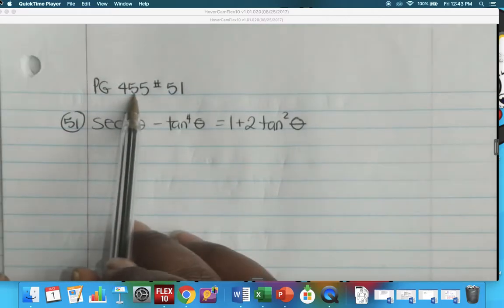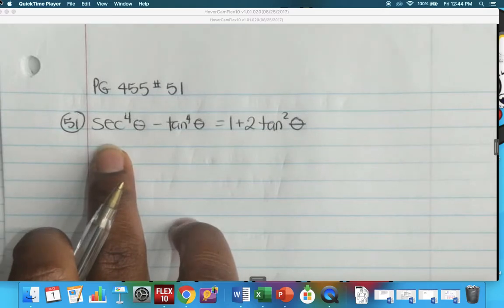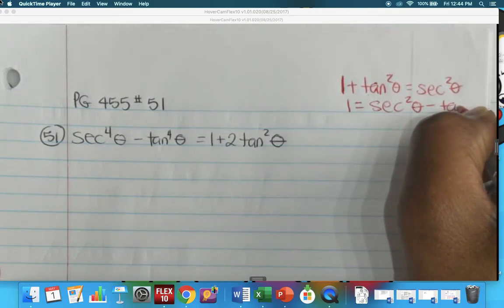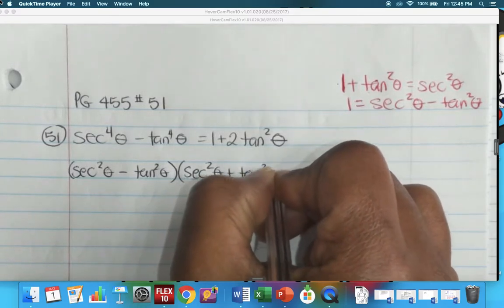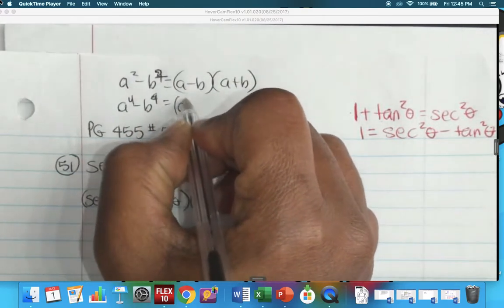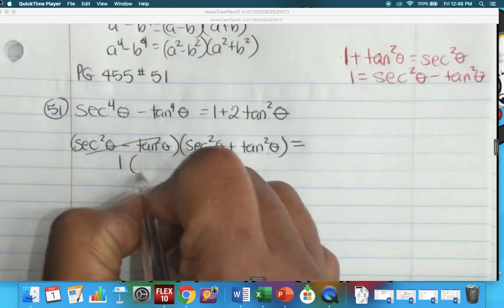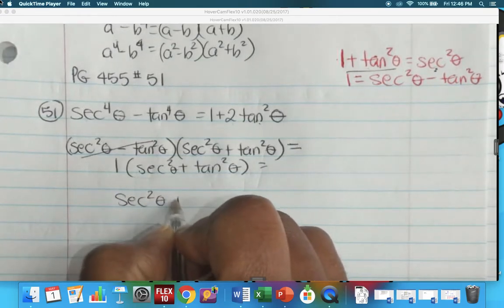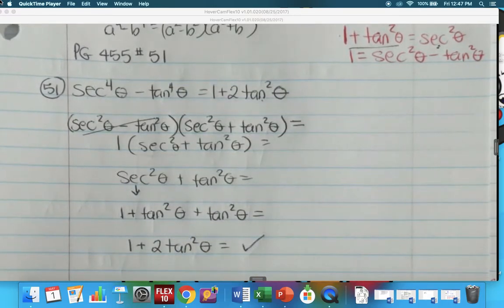Ch 5 2 Page 455 #51